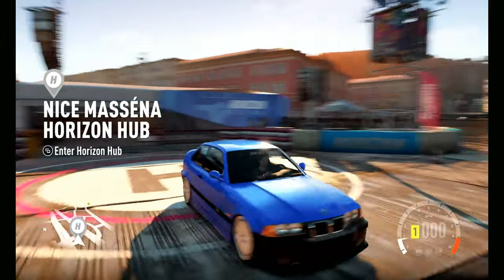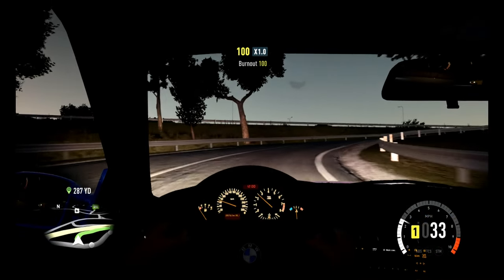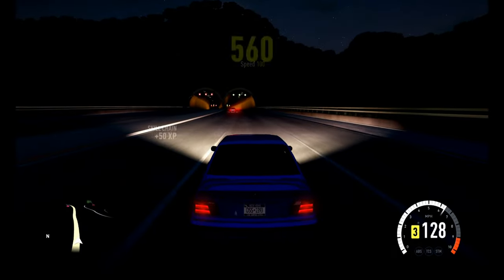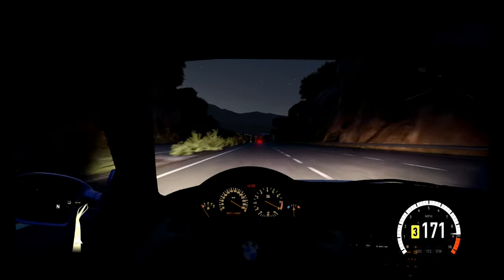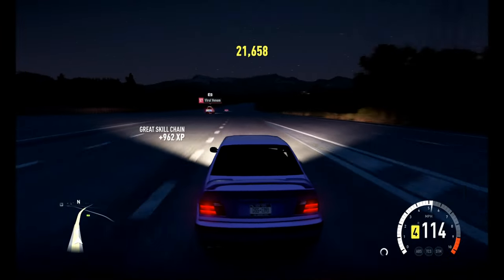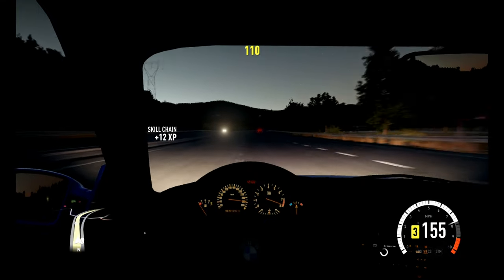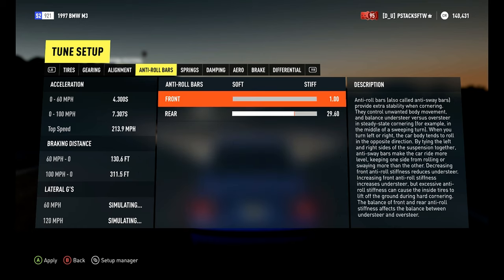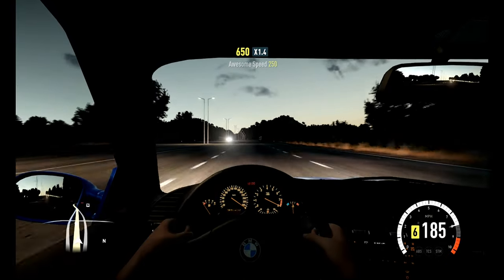FH2 BMW E36 M3 REVIEW!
add me PSTACKSFTW
I hope yal enjoy the editing NEVER use to edit besides sometimes the intro but now im doing both INTRO and OUTRO